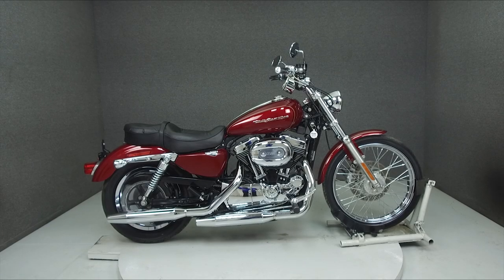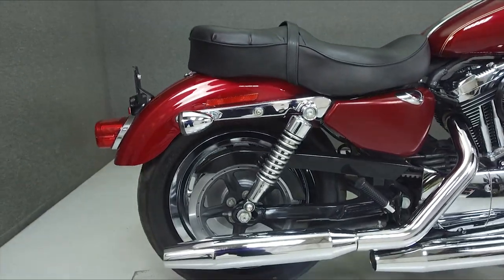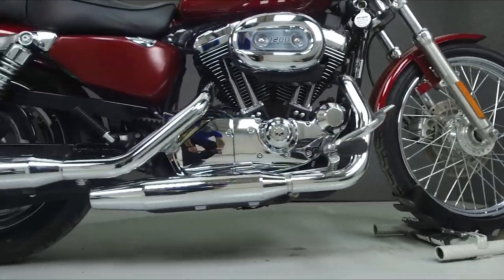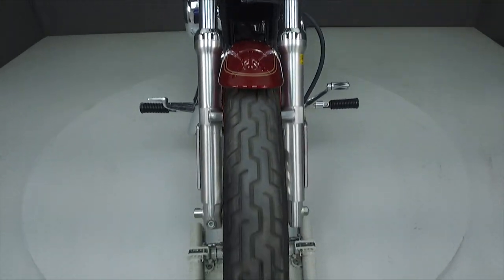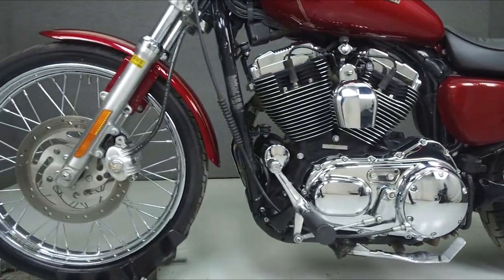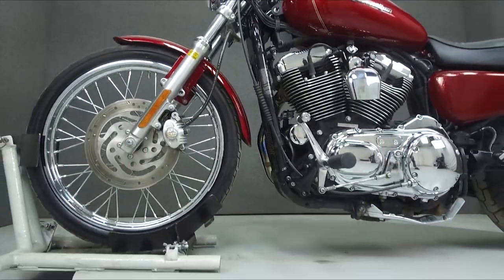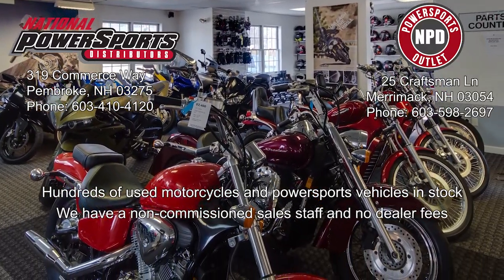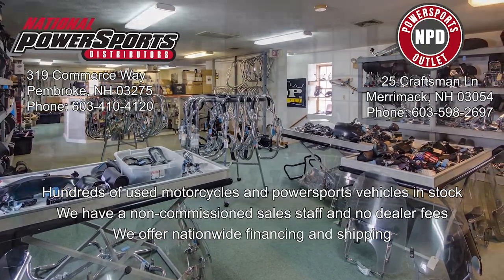2005 HARLEY DAVIDSON XL1200C SPORTSTER 1200 CUSTOM - National Powersports Distributors